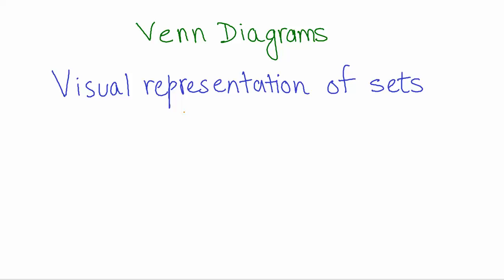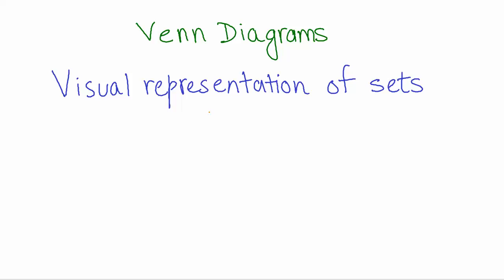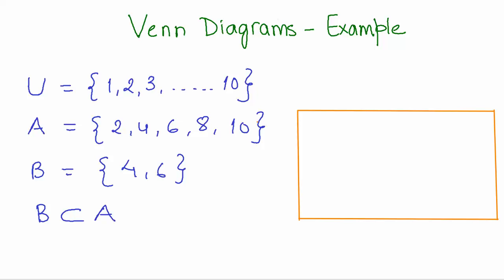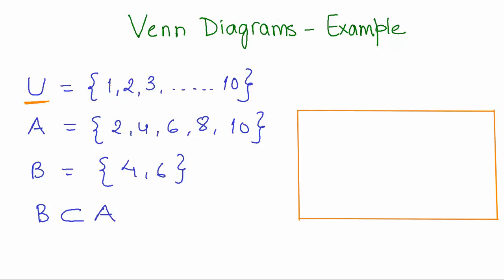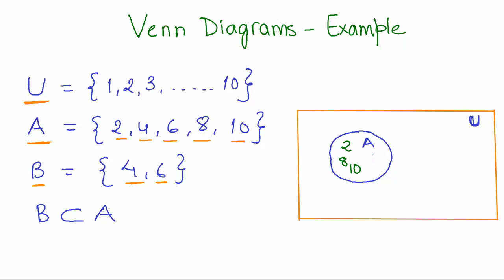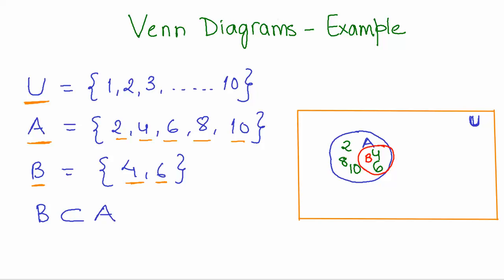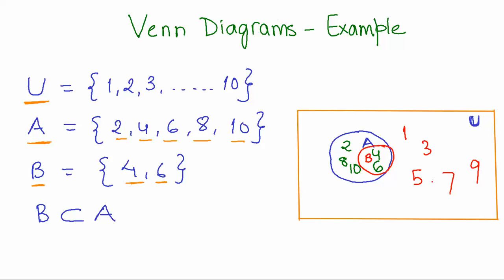Sets 11 Venn diagrams CBSE MATHS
What are Venn Diagrams and how to use them to represent sets.